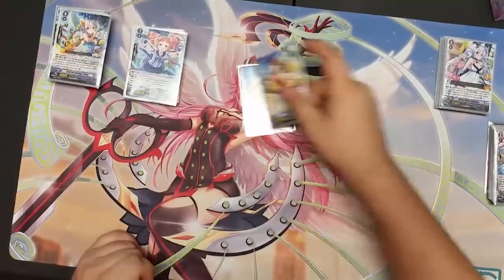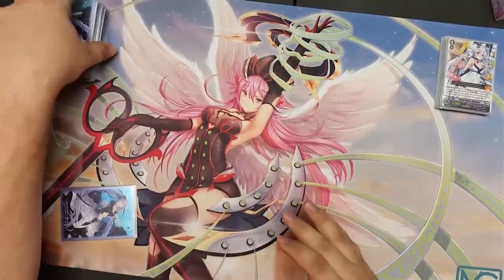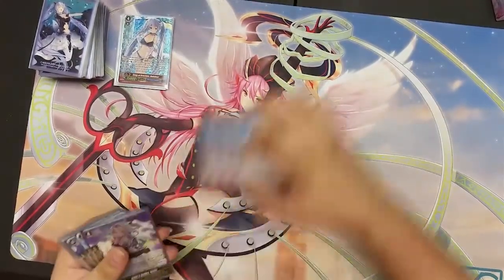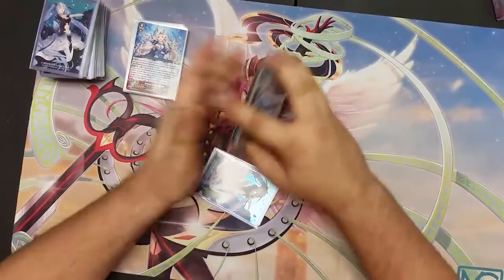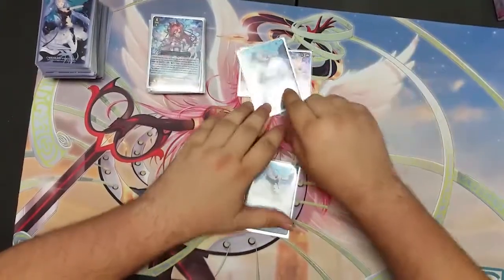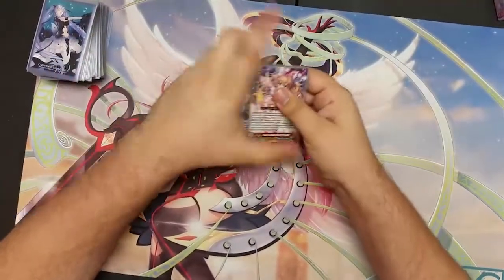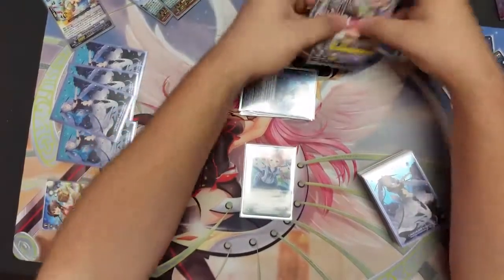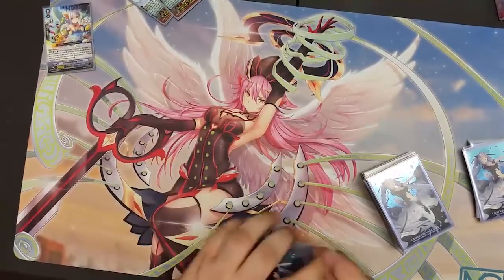Kitty's Gracious Raindear Bermuda Triangle Deck Profile | Cardfight!! Vanguard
Join us 10/14/2017 at Yeti Gaming for the second ever IYG Stand-Up Series Cardfight!! Vanguard Tournament.